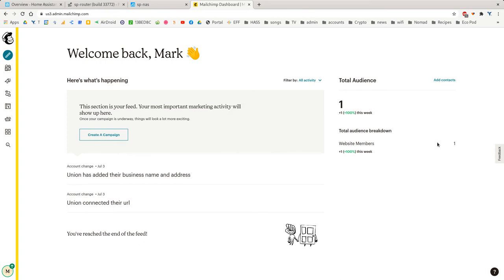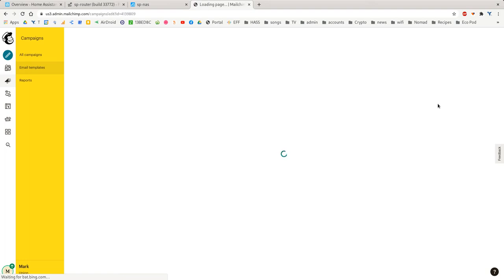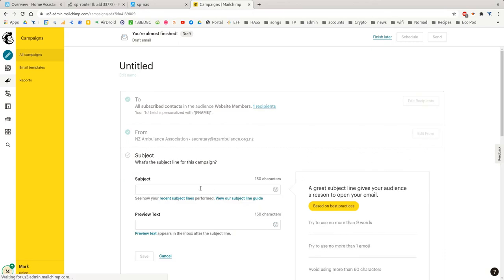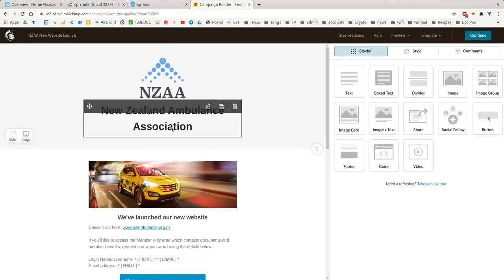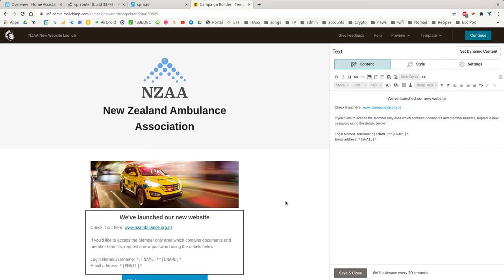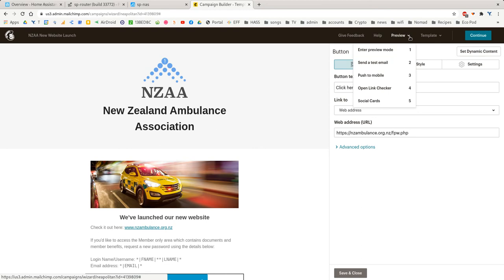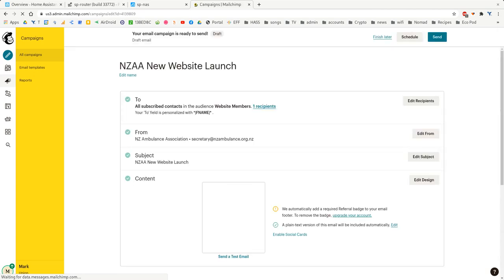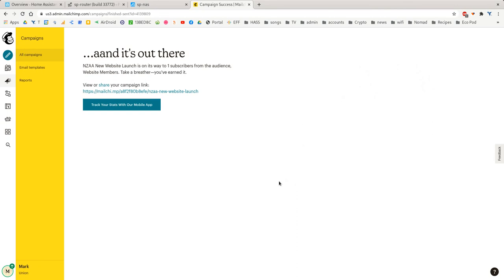Create a Mailchimp campaign from a template